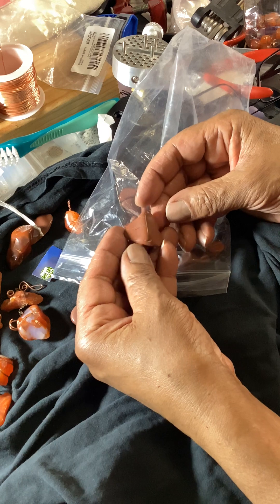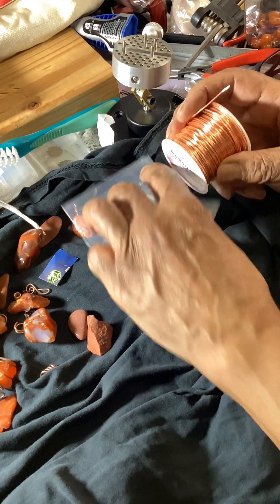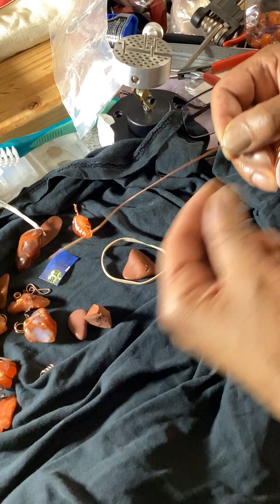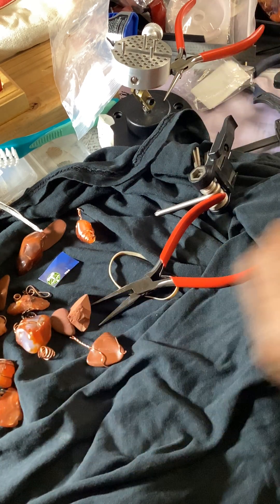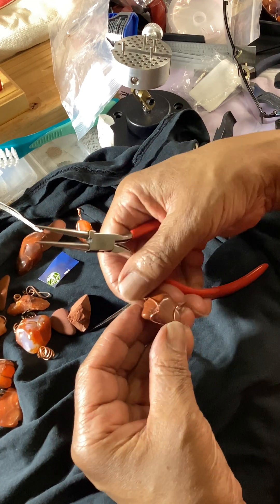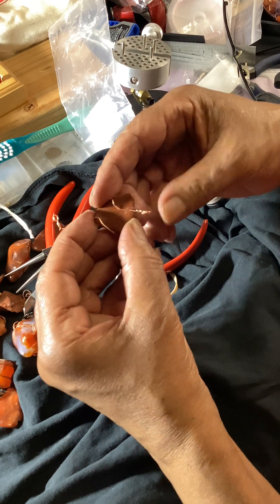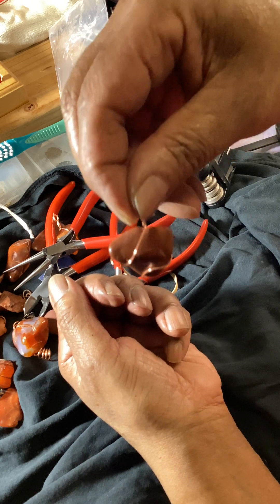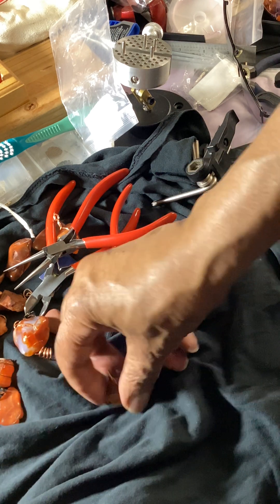Jasper Wrap In 10 min.? Wire wrap, not food!!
Well, pretty close to 10 minutes!